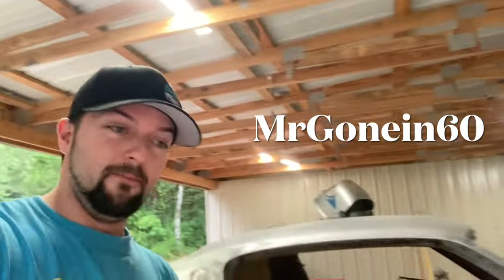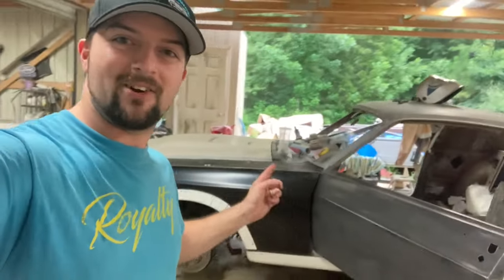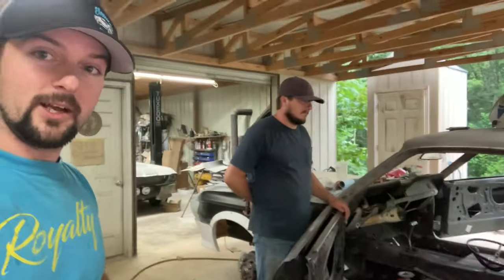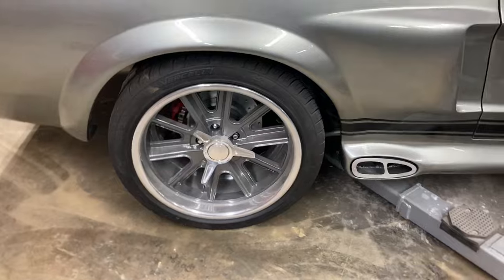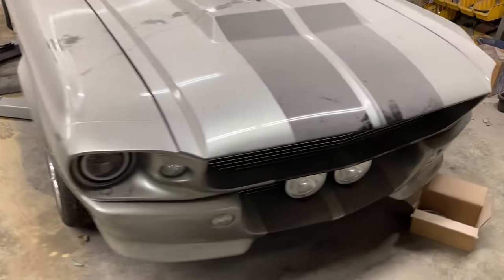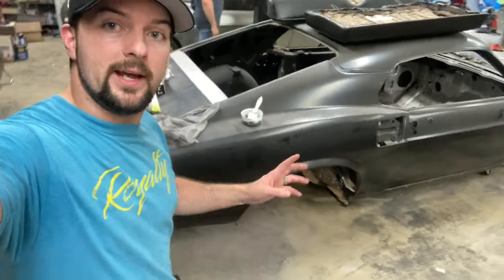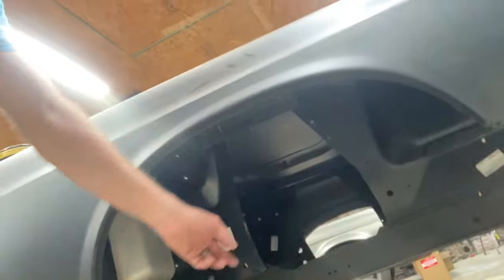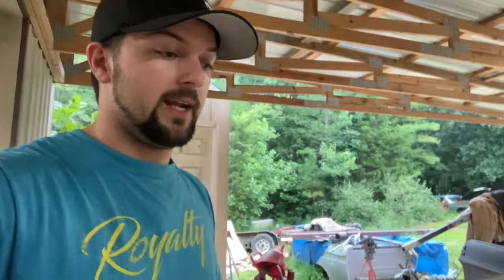Shop full of Mustangs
Popping up at my brothers shop to see his builds along with the 30 day build